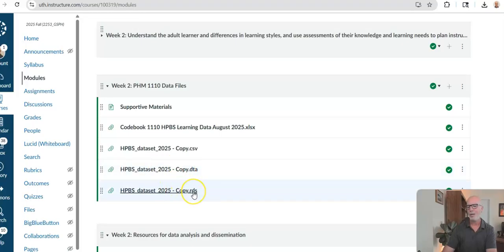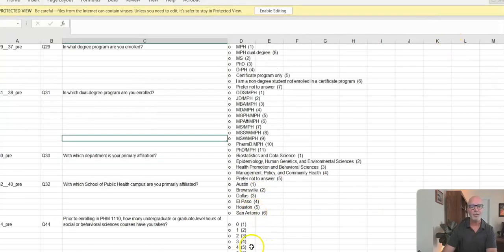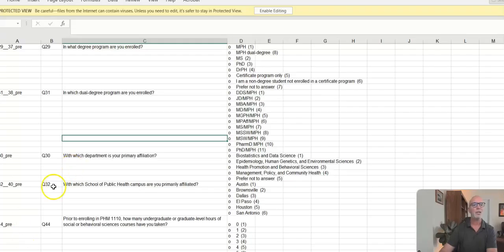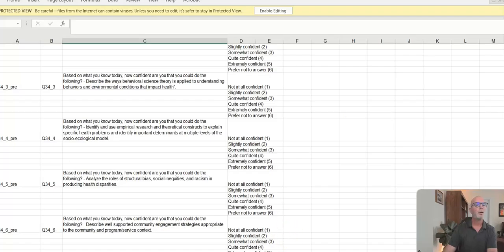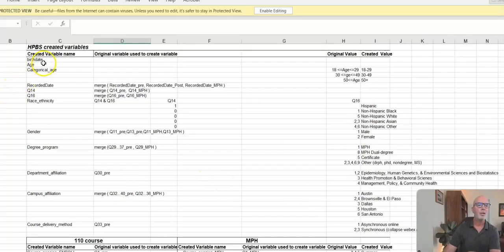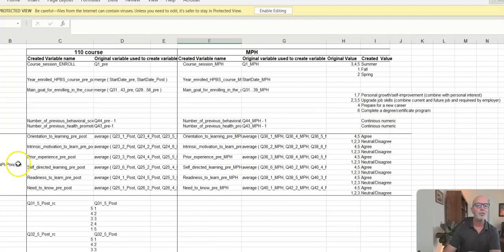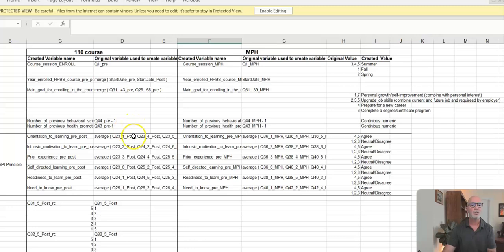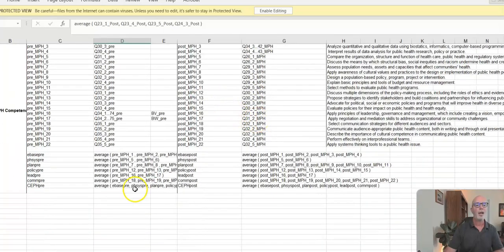PHD 5500 Week 2 Video 6: Datasets and codebook for assessment assignment